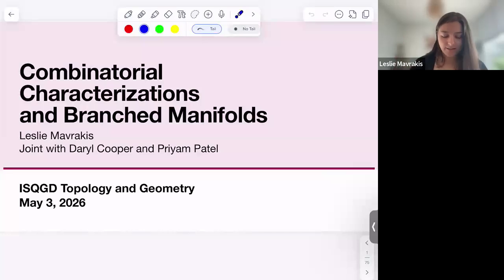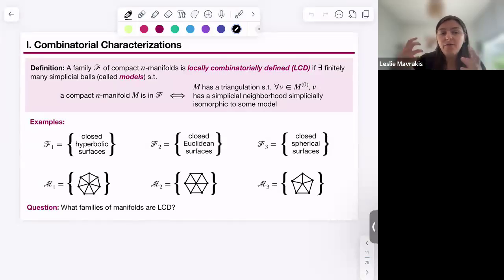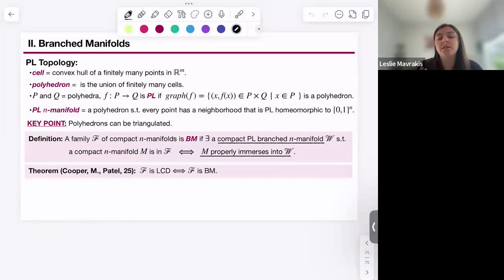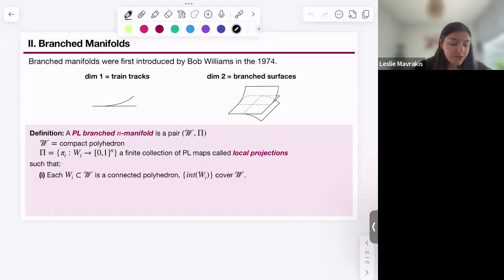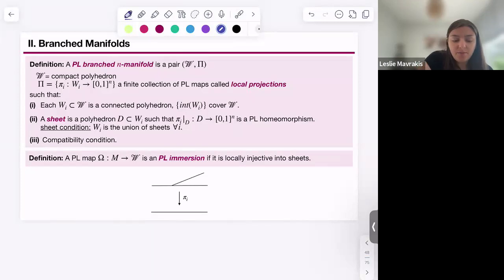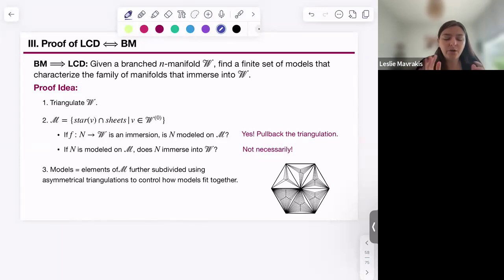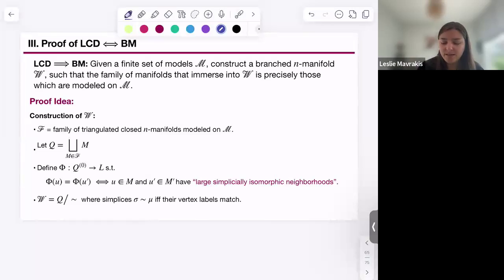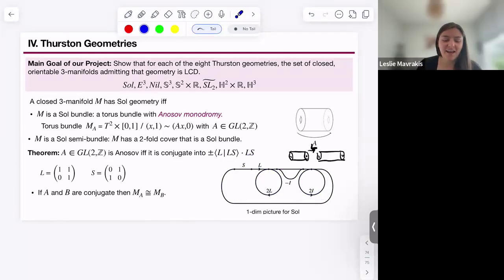ISQGD–SS06 | Talk 13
Title: Combinatorial Characterizations and Branched Manifolds